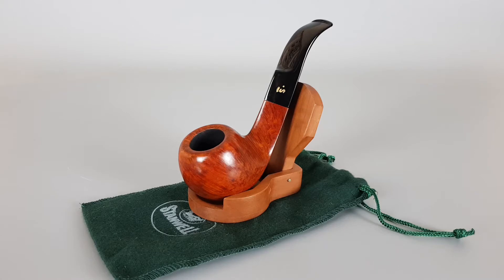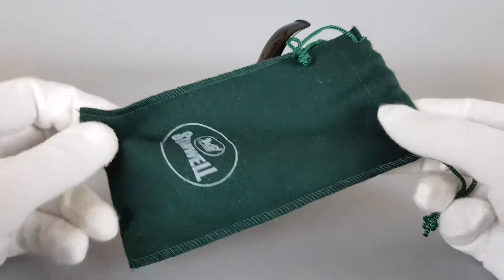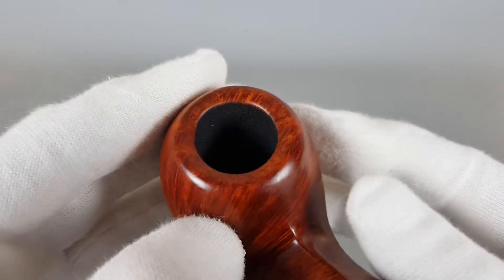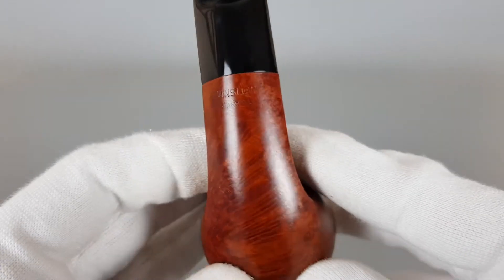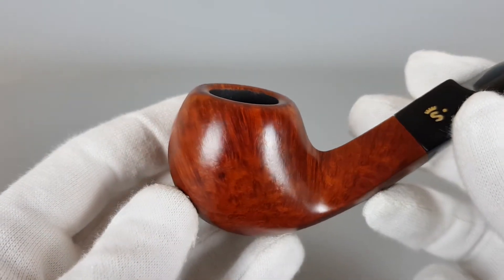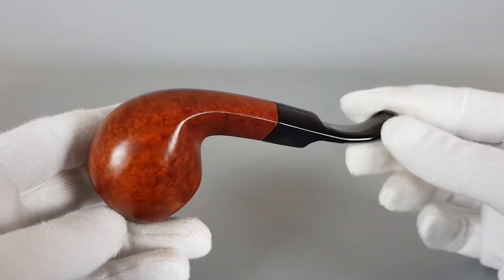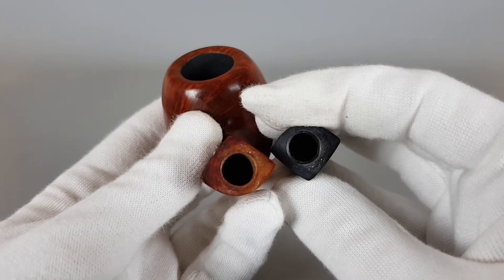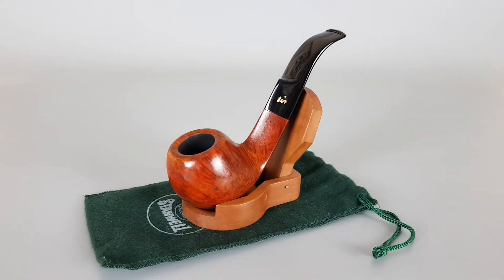Winslow Stanwell Smooth Bent Shape No. 15 9mm